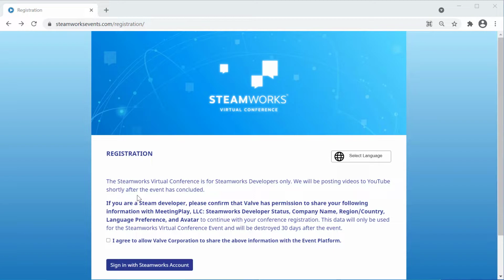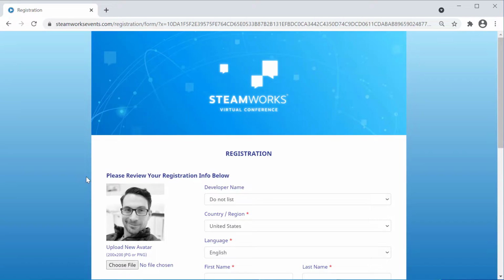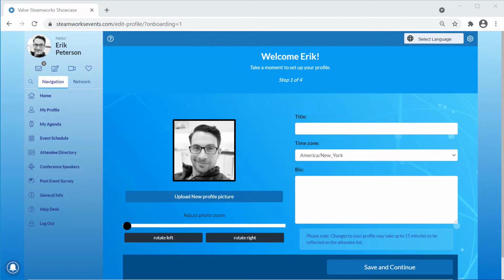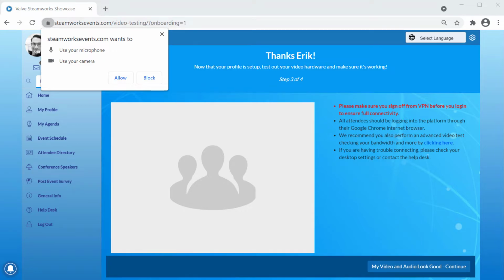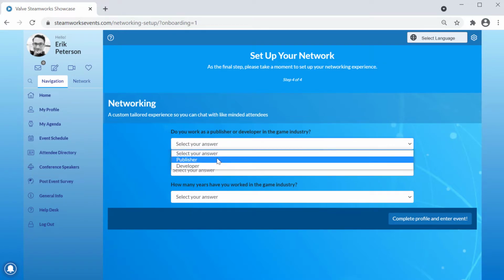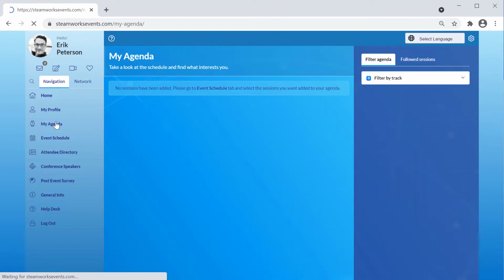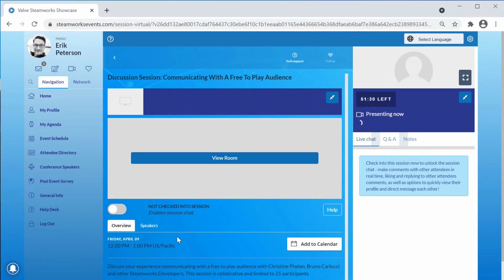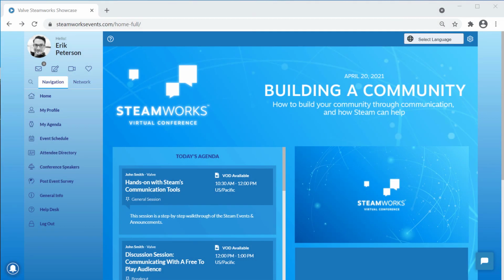Steamworks Virtual Conference - How to Register and Site Walkthrough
In this video, we walk you through how to register for the upcoming Steamworks Virtual Conference and show you the site.